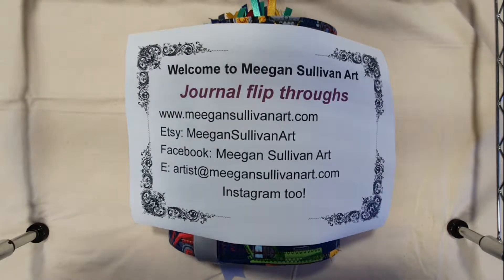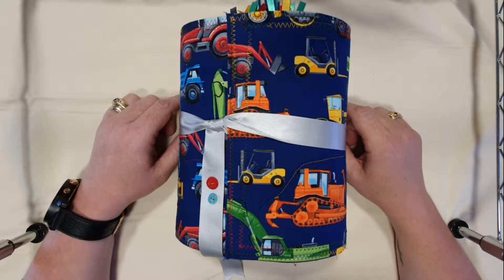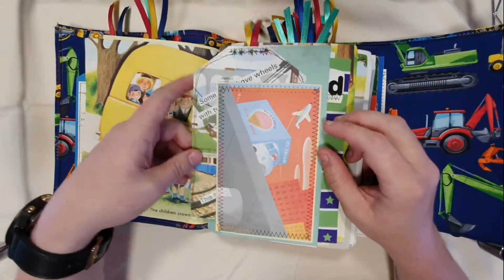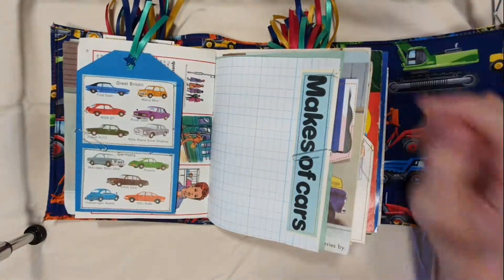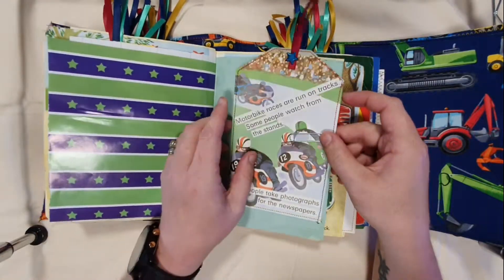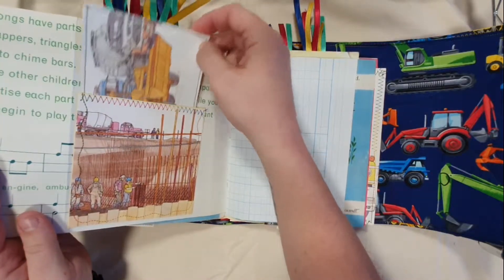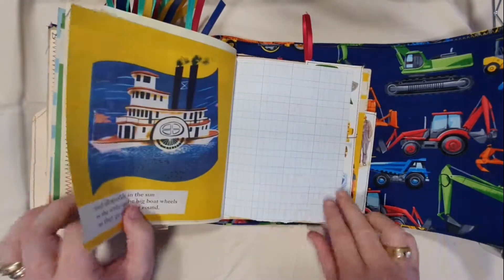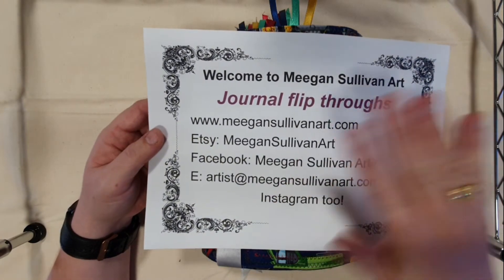Baileys Journal - custom order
Soft cover all transport themed journal for a little boy called Bailey.  His Mum will use this to record the first 2 years of his life. It has 2 Little Golden Books (LGB) as the signatures and I used another LGB and 2 other vintage books for the ephemera and tucks etc. I wasted hardly any of the books!  It was such a pleasure to make!

2 signatures and 196 pages front and back. LOADS of journal cards and tags for photos etc...